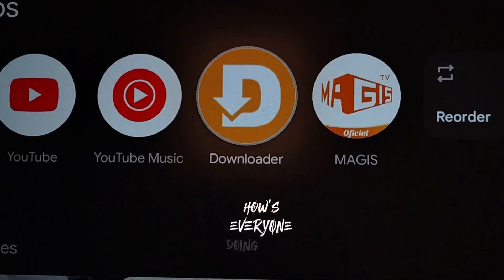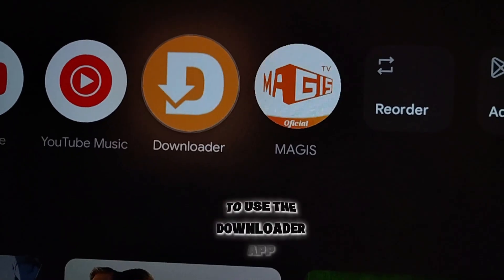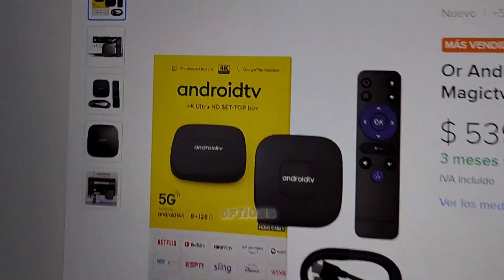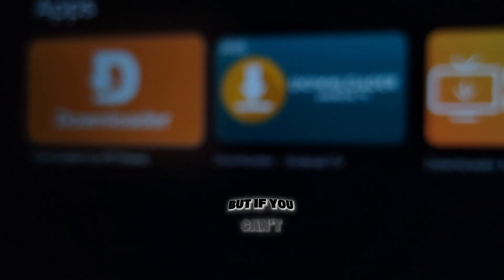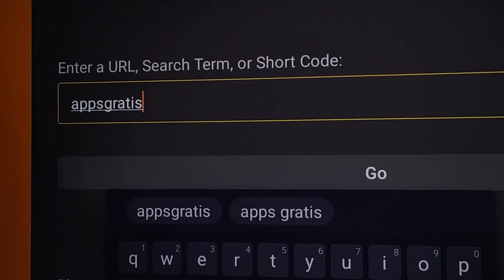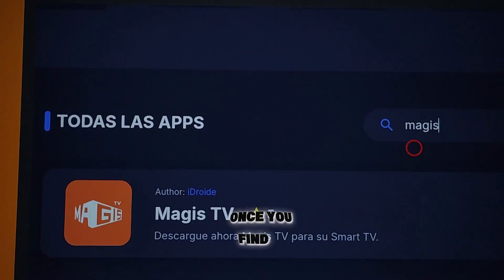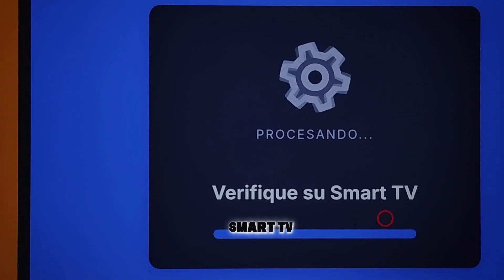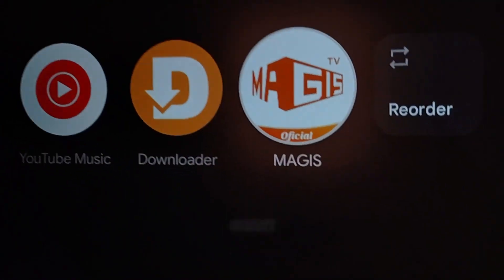How to Install Magis TV on Any Smart TV STEP BY STEP EASY GUIDE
In this video, I’ll show you the best Downloader code to install Magis TV on any Smart TV, Firestick, or TV Box in just a few minutes!